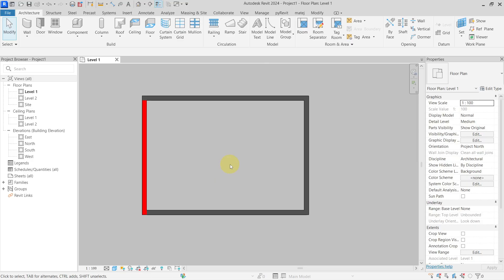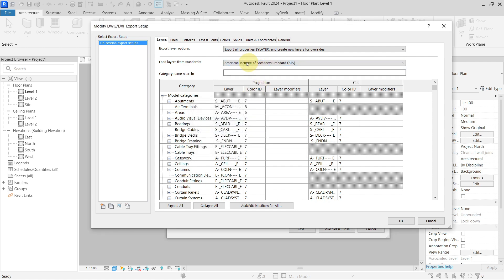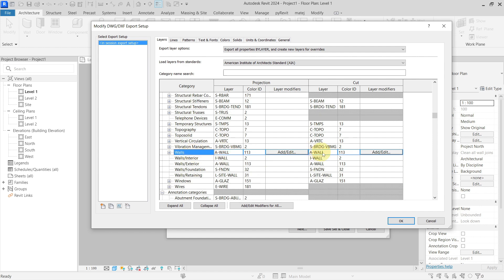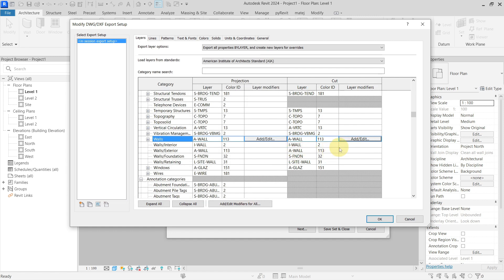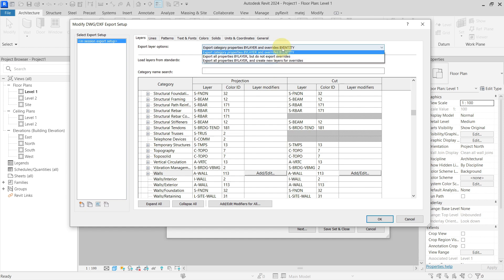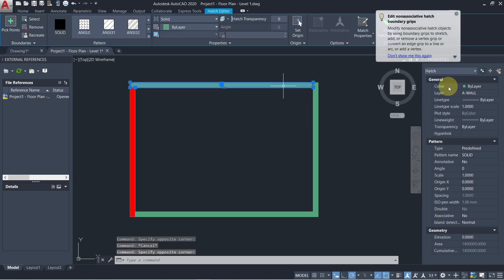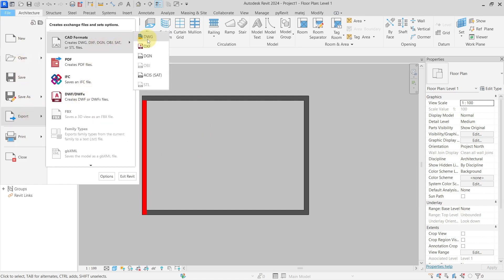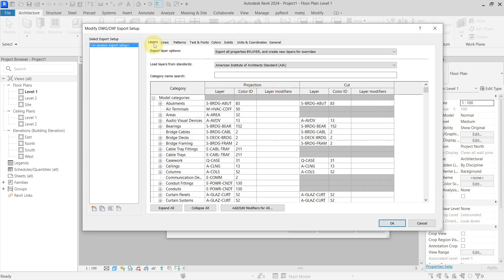Revit Tutorial - DWG export setup - Layers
In this video i will talk about the settings in dwg export setup dialogue from Revit. First i will talk about the settings in Layers tab.